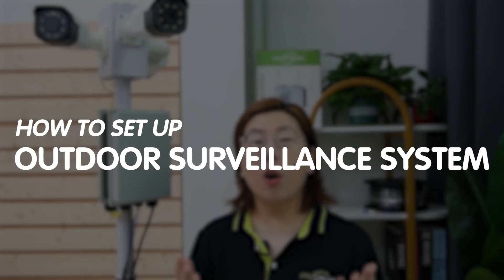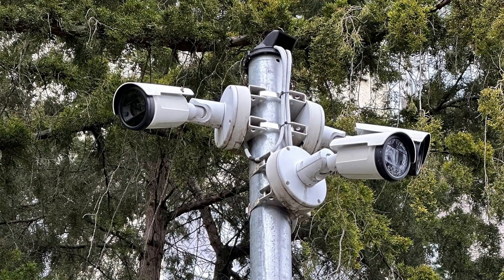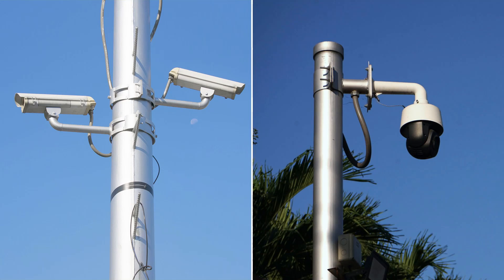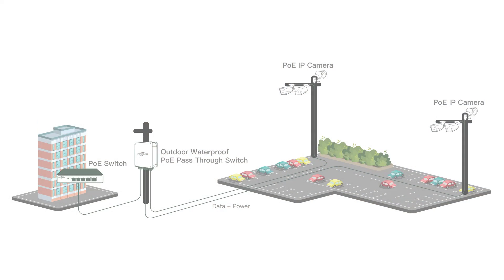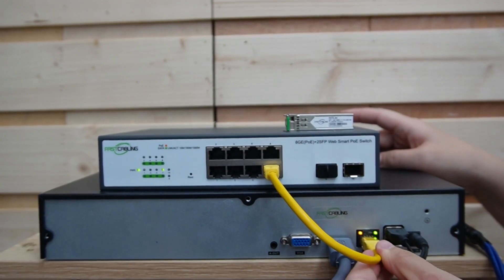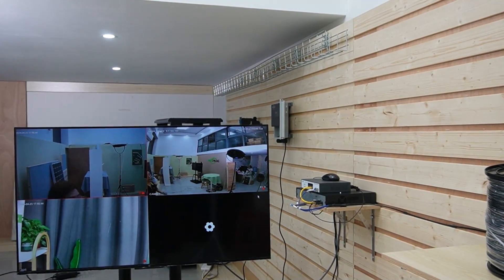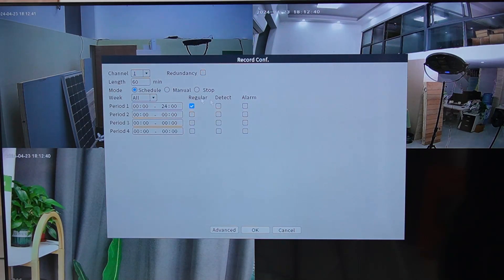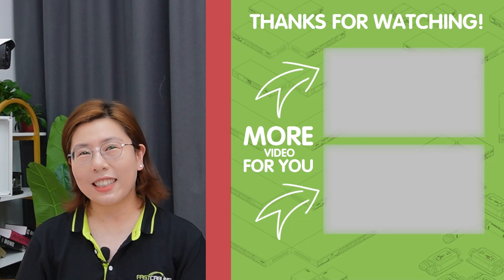DIY Outdoor Pole Surveillance System - Step-by-Step Installation Guide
Welcome to our comprehensive DIY Outdoor Pole Surveillance System installation guide! In this step-by-step tutorial, we'll walk you through everything you need to know to set up your own surveillance system on a pole outdoors. From choosing the right cameras to mounting them securely, understanding transmission distances, and even considering fiber optic options, we've got you covered.

0:00:00 Introduction
DIY Outdoor Pole Surveillance System
How to Mount the Bullet Cameras?
Choosing the Right Security Cameras
Optimal Pole Placement
Discussing the Transmission Distance Limit of Copper Cable
Advantages of Fiber Optic Cable
Installation Process
What If Require WiFi Coverage?